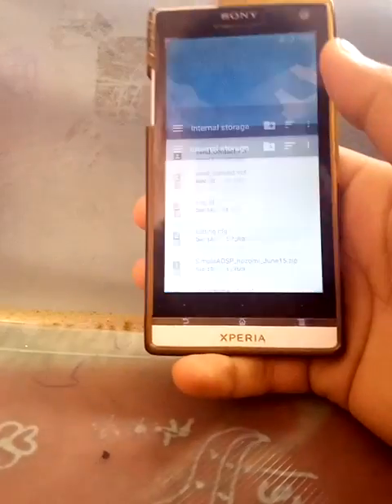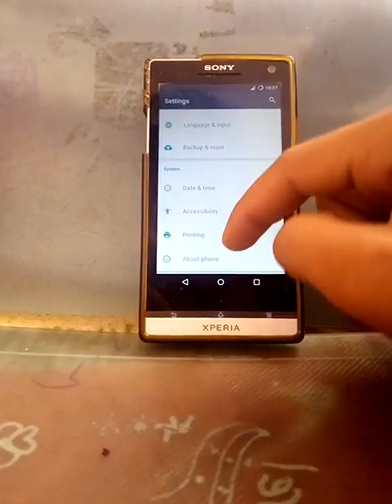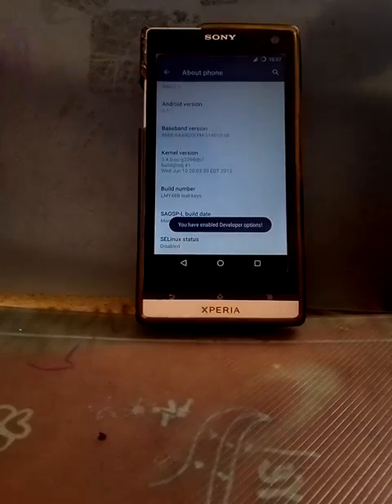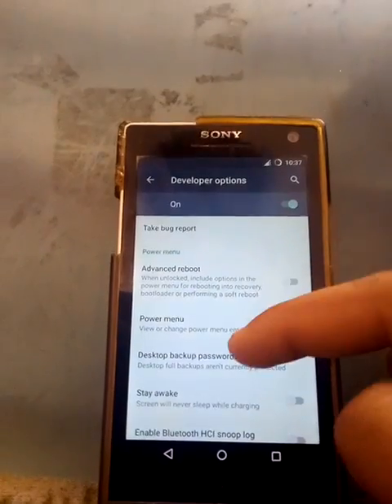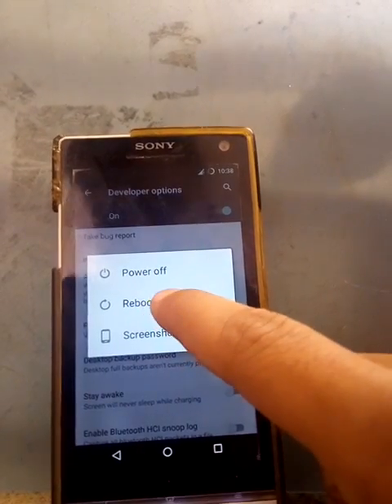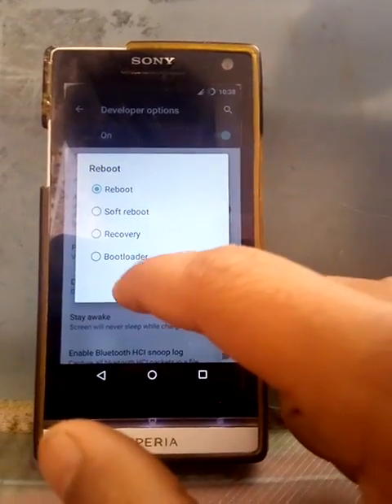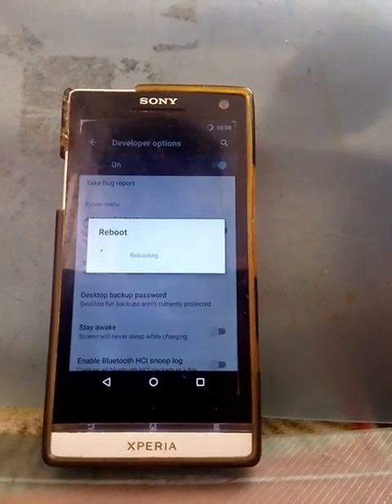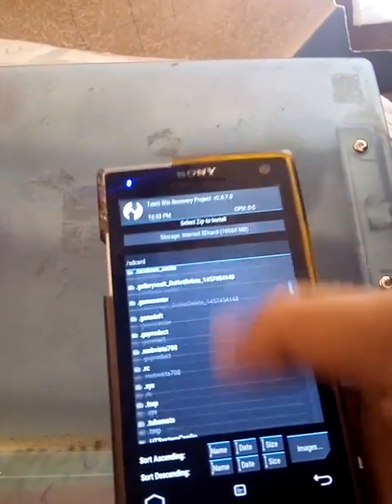GET CUSTOM RECOVERY NO ROOT, NO APP IN CUSTOM ROM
IN THIS VIDEO I HAVE SHOWN HOW YOU CAN GET CUSTOM RECOVERY IN CUSTOM ROM INSTALLED PHONE. THIS VIDEO DOES NOT SHOWS HOW TO FLASH CUSTOM RECOVERY.